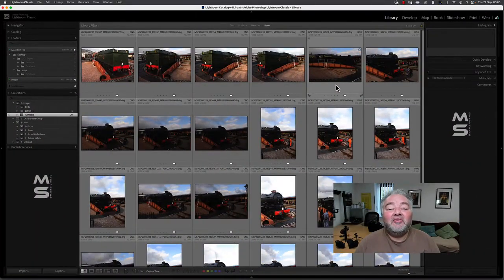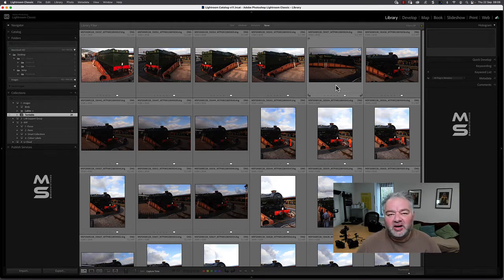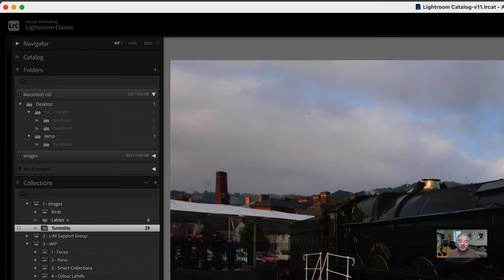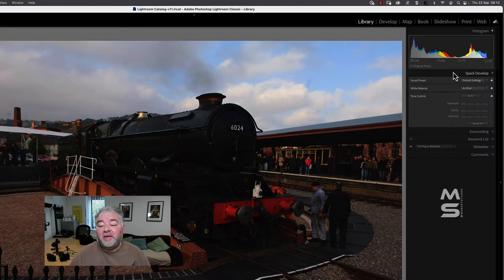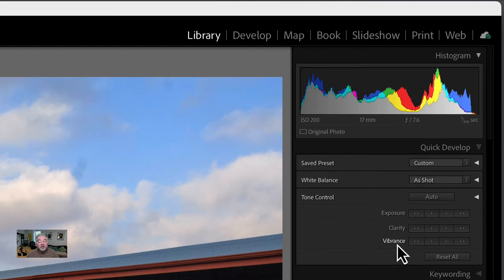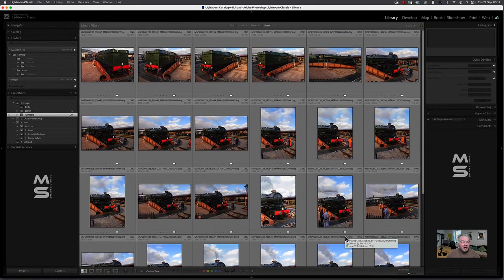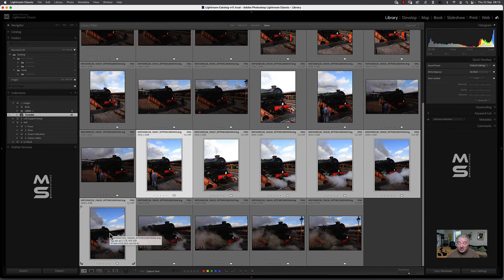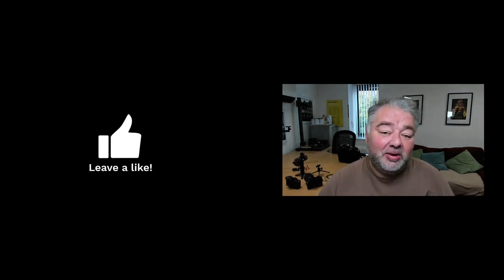Lightroom Classic Quick Develop Tool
How to quickly apply develop adjustments within the library module in Lightroom Classic.